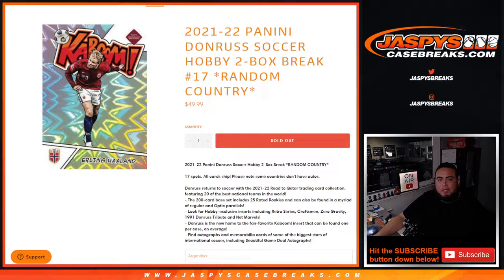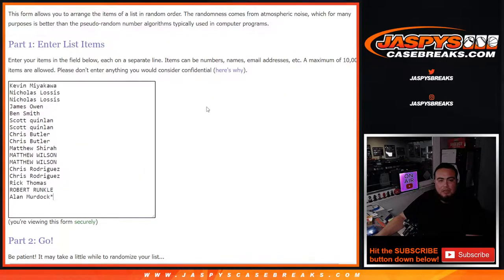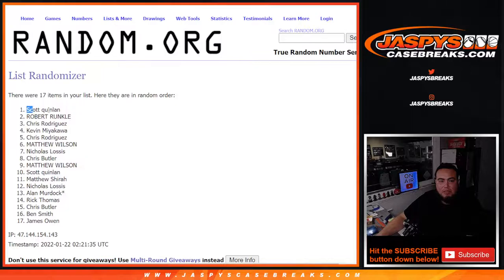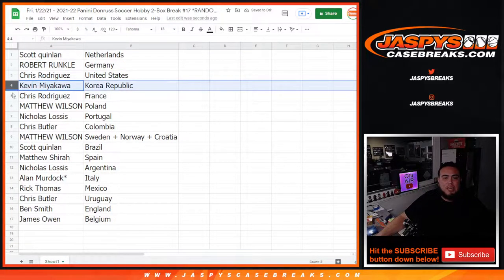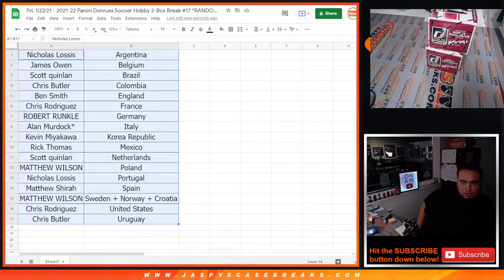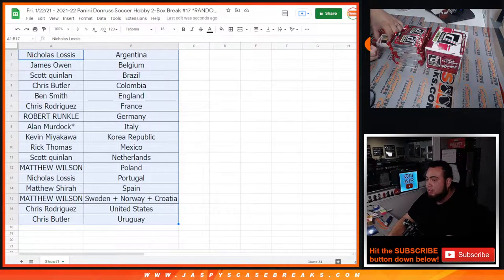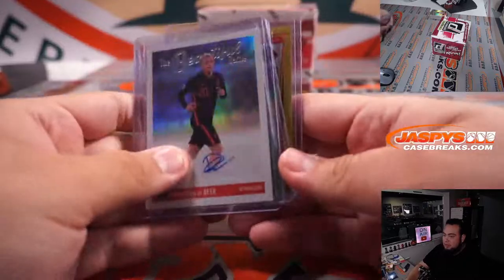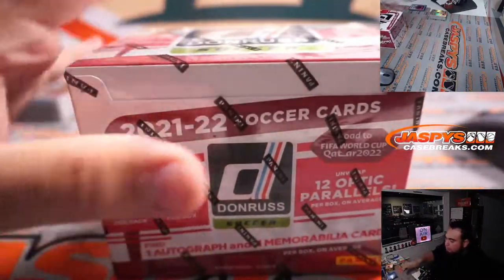2021-22 PANINI DONRUSS SOCCER HOBBY 2-BOX BREAK #17 *RANDOM COUNTRY*